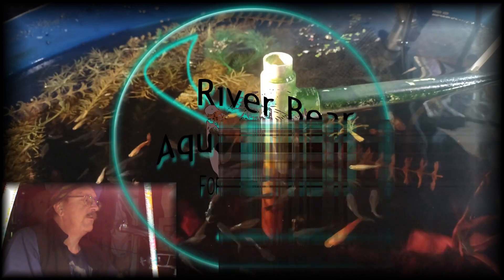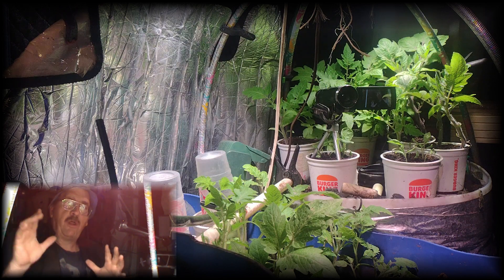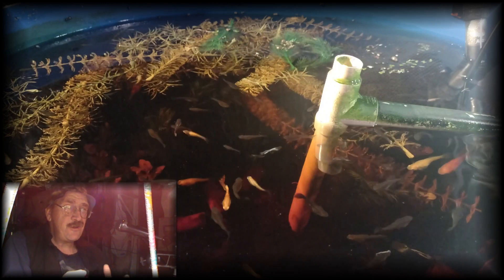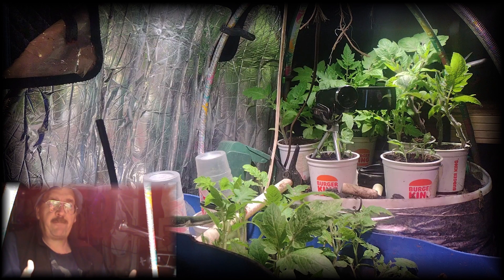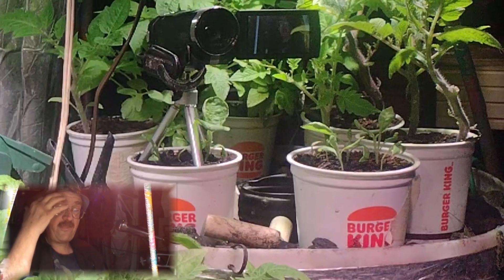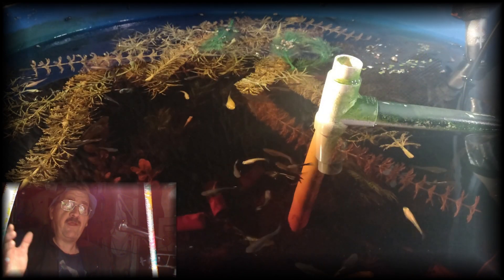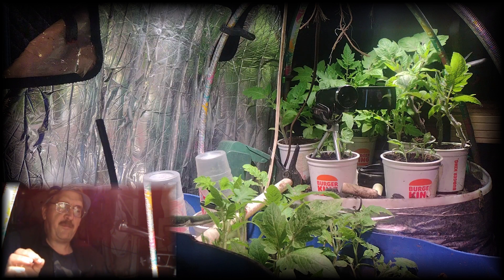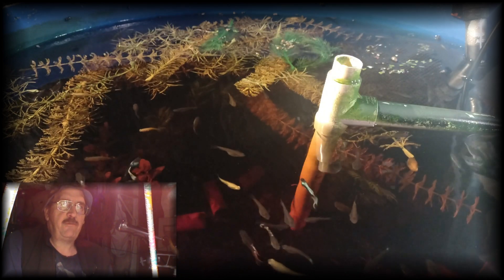AQUAPONICS - System Capabilities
In this video i talk about my guppy aquaponic garden's limitation. I answer the question "Will aquaponics save the world?" and give you one possible commercial future direction for aquaponics.

00:00 - 00:36 - Introduction
00:36 - 04:20 - Limitations of my system
04:20 - 05:50 - Will aquaponics save the world?
05:50 - 09:29 - One possible future